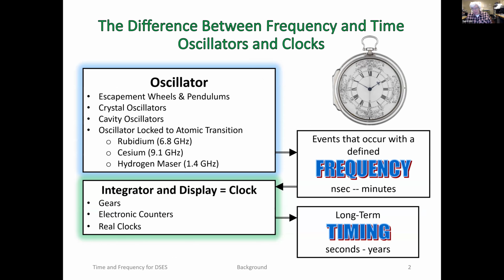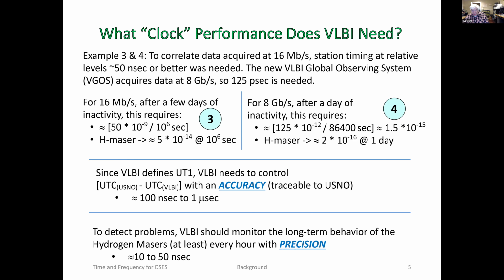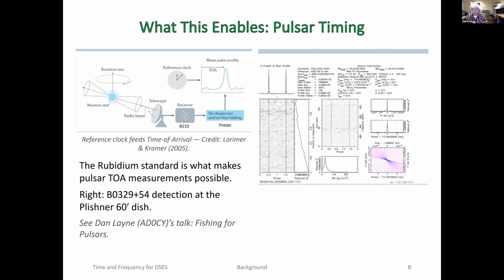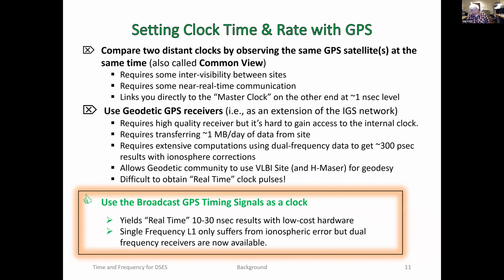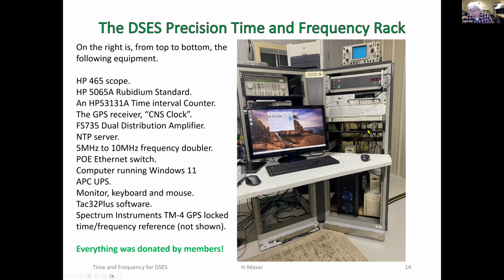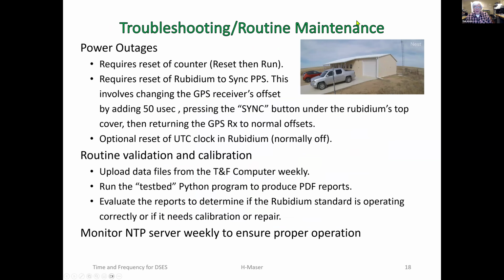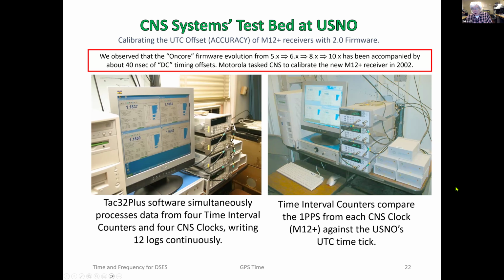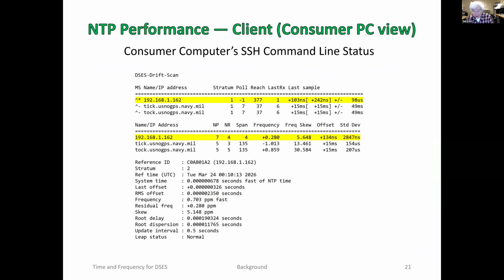Precision Time and Frequency Systems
Rick Hambly K0GD describes precision time and frequency systems, including the HP 5065 rubidium frequency standard used at the DSES site.